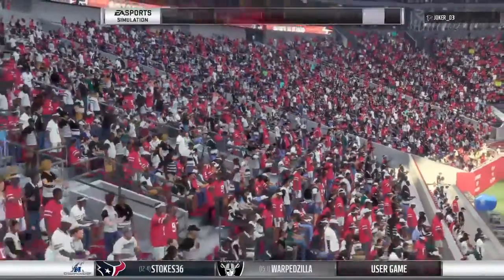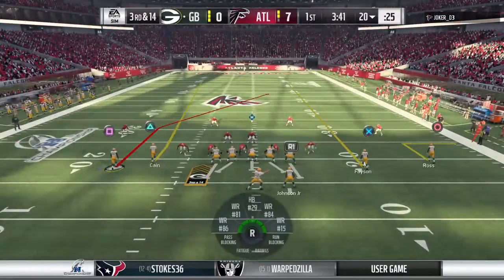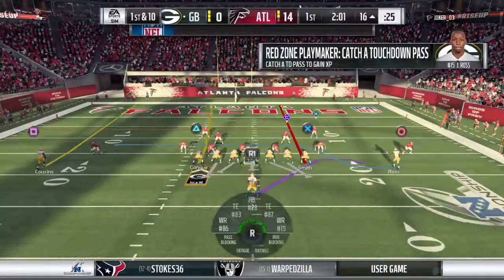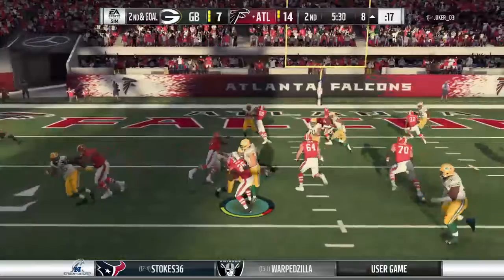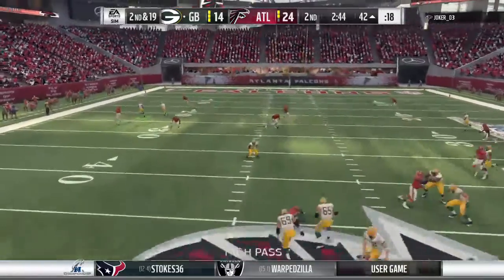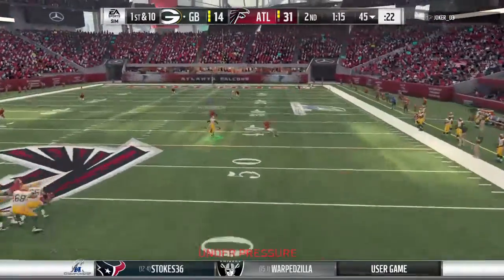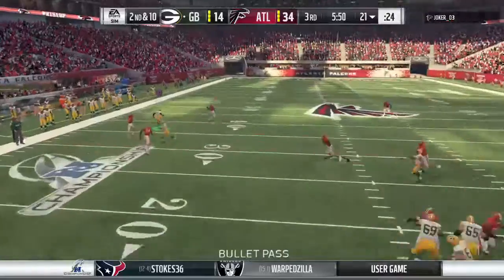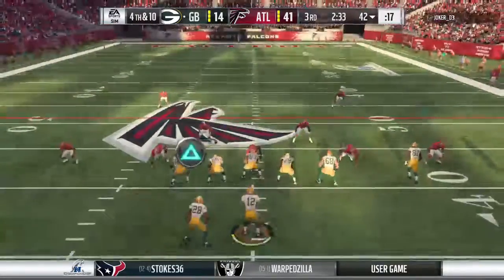AFL - Packers @ Falcons S5W19